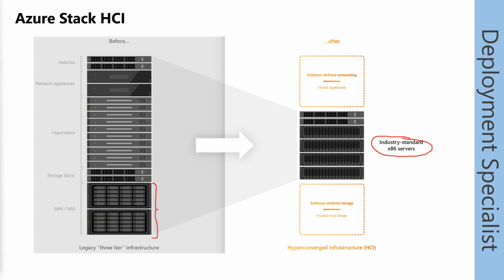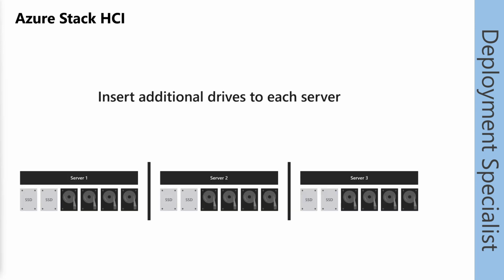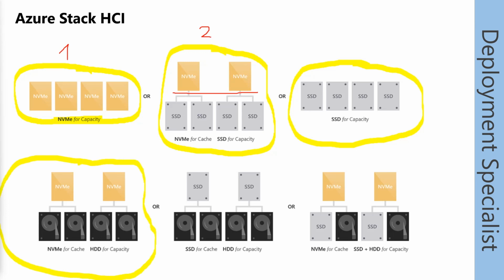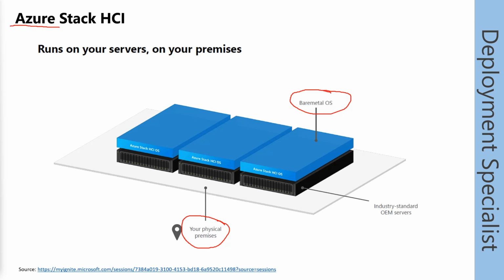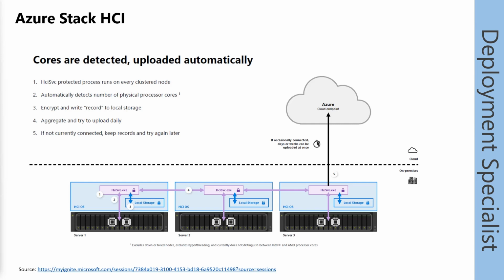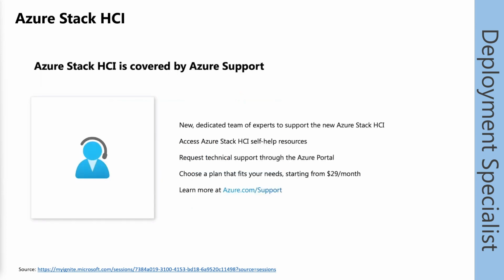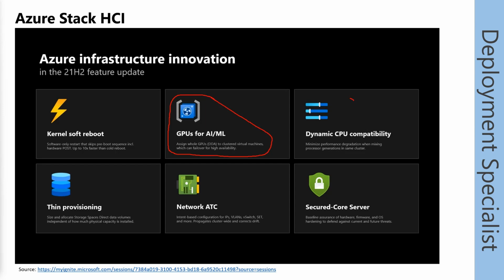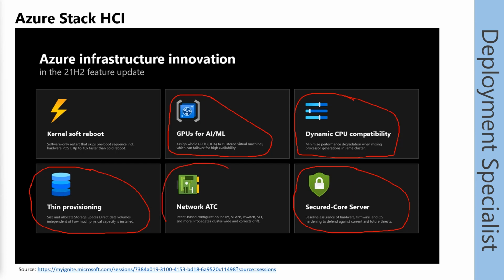ASHCI DS 01 - Azure Stack HCI – the basics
In this session Manfred Helber provides an overview of Azure Stack HCI.